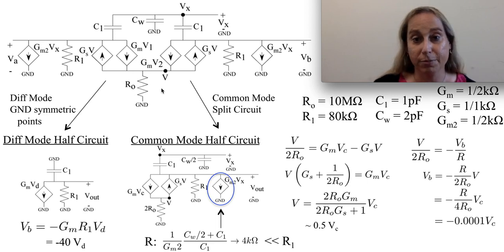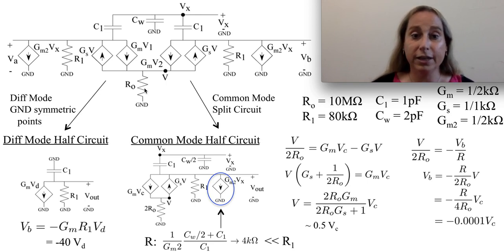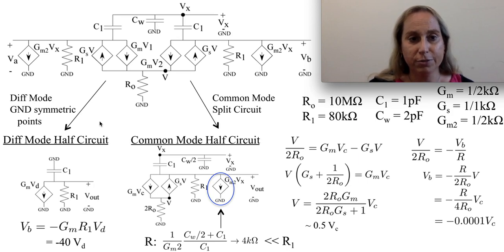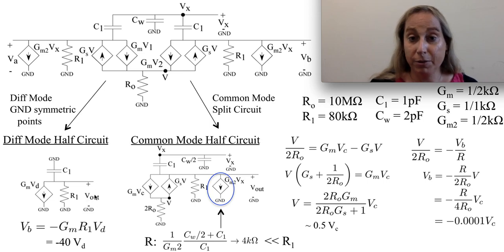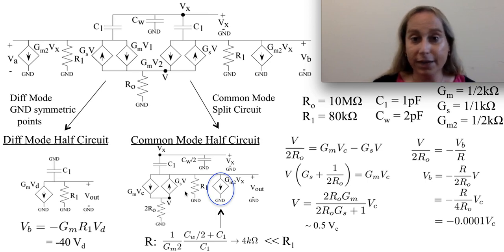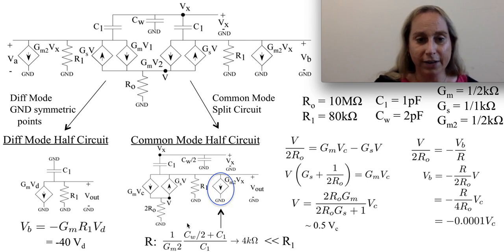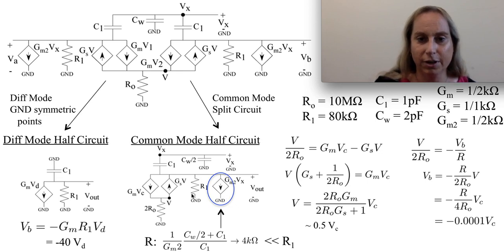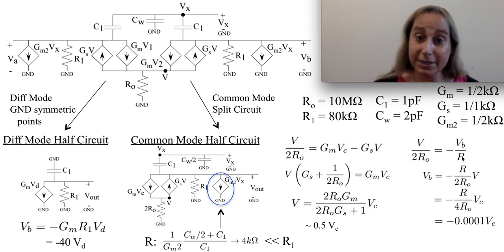Yet another Symmetric Circuit with Dependent Sources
This video provides another circuit solution of a symmetric circuit with dependent sources.

The original circuit was a MOSFET-based differential amplifier with common-mode feedback with capacitors providing the initial averaging to the current source transistors.   The circuit is a floating-gate circuit approach.